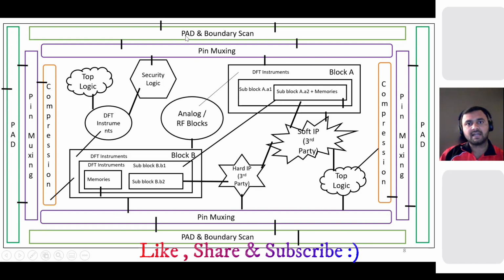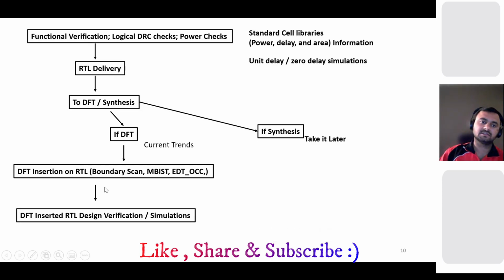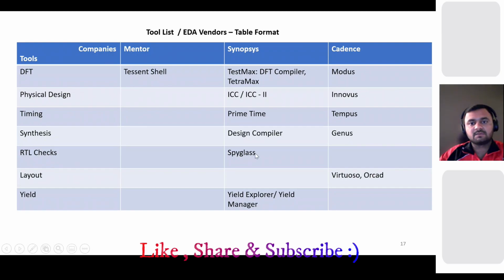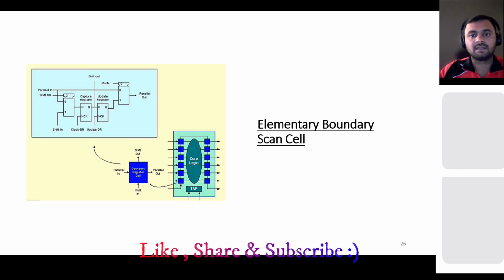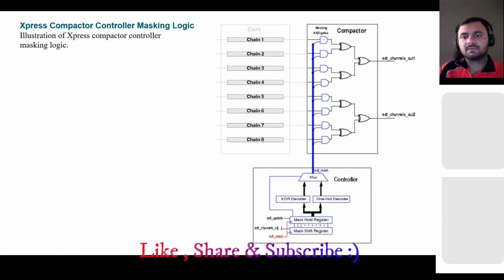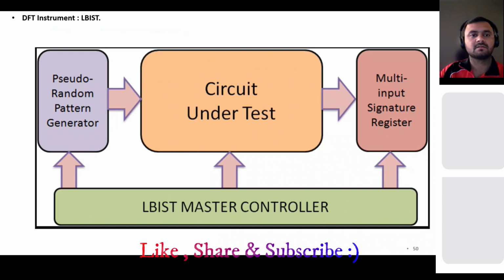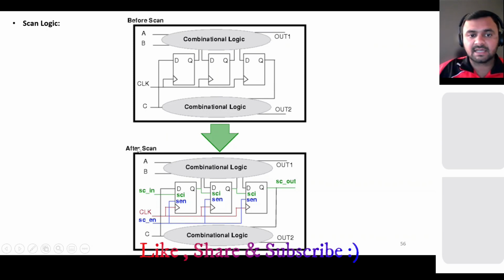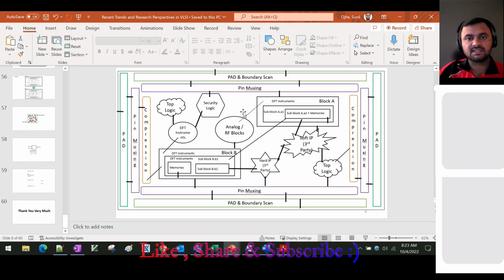Basics of VLSI | Basics of ECE | Electronics Job opportunities| Semiconductor Industry | Engineering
This video includes all the fundamentals of VLSI design. The scope in VLSI is well explained with examples too.
Anything which is required to be cover into more details can be uploaded into next video.
This video is also very fruitful to those engineers who are still not decided with their future goals. Having job into core electronics field can be one of the best decision of your life.
Learn from us that how to enter into VLSI jobs and how to be clear on the fundamentals of VLSI design/ Electronics.
Any questions can be clarified from the comment section.

Enjoy Life and Be safe Everywhere !!
Do a comment if you want to know any other specific details :)